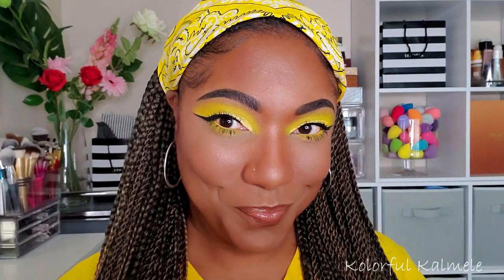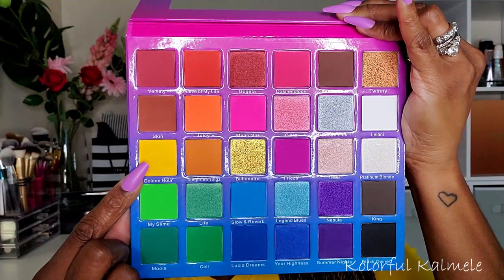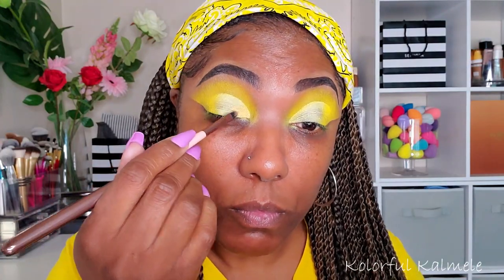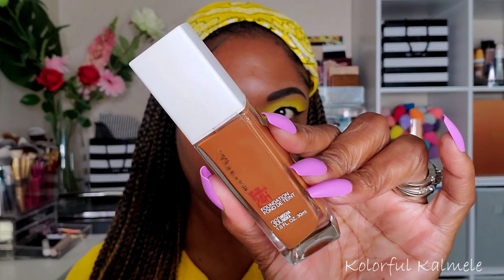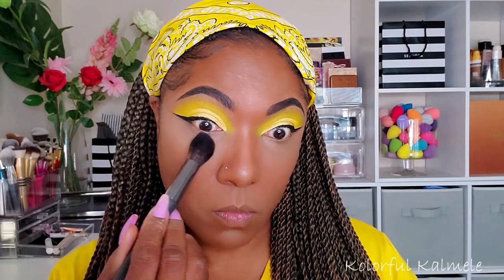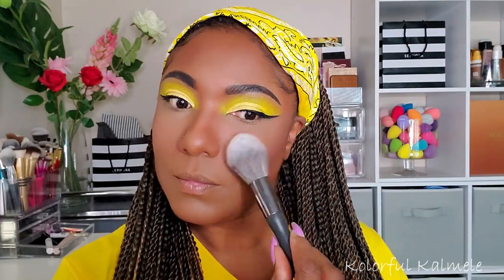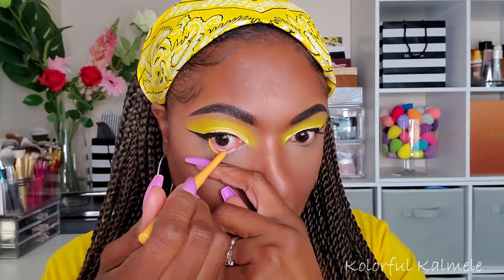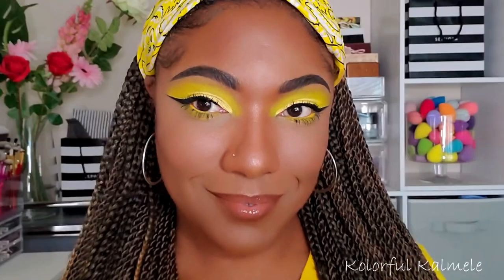Monochromatic YELLOW Eyeshadow Look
Face of the Day:
PIMBY Beats By Deb The Beat Down Palette
Makeup Addiction Cosmetics Holy Glow Fantasy Palette
RBK x Colourpop Eyeliner Pencil - Marigold
Elf Instant Lift Eyebrow Pencil – Deep Brown
Ulta Beauty Eyeshadow Base
Farsali Quench Moisture Replenishing Serum
Elf Jelly pop Dew Primer Primer
Maybelline 24 HR Foundation – Mocha 360
Too Faced Born This Way Concealer – Caramel
Juvias Loose Setting Powder - Kalahari
Covergirl Full Spectrum Powder Foundation – Deep Neutral 2
CharlotteTilbury Airbrush Bronzer – 4 Deep
Colourpop Blush – Love Story
Dior Backstage Glow Face Palette – Copper Gold
Maybelline Lifter Gloss – Amber 007
DJ’s Unique Boutique Natural Lip Gloss – Nude With Attitude

Hi Guys!!

Thank you for stopping by to check out my video creating this yellow eyeshadow look.

Mail:
Kolorful Kalmele
5198 Arlington Ave #363